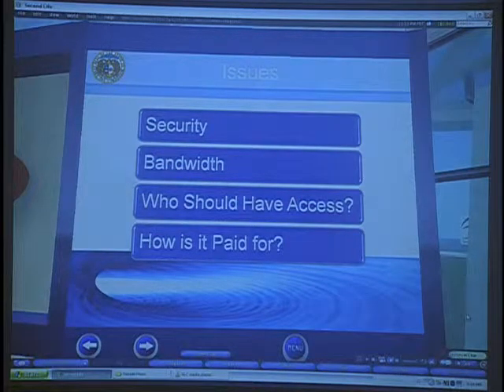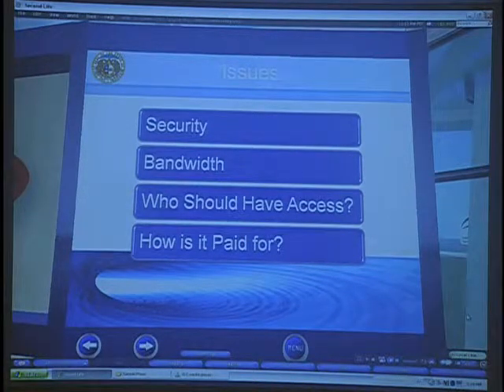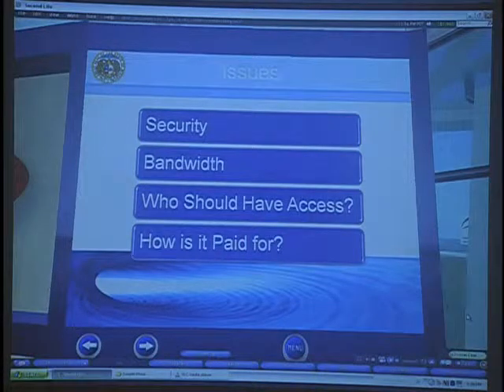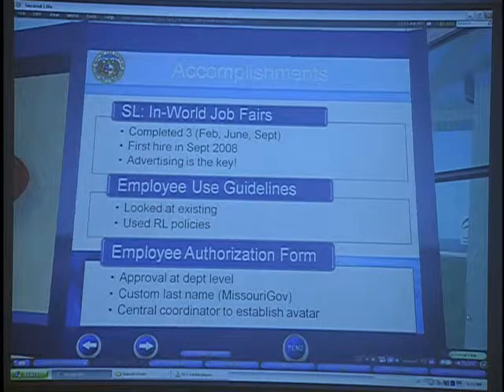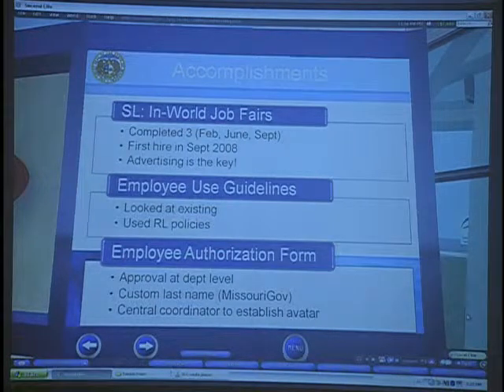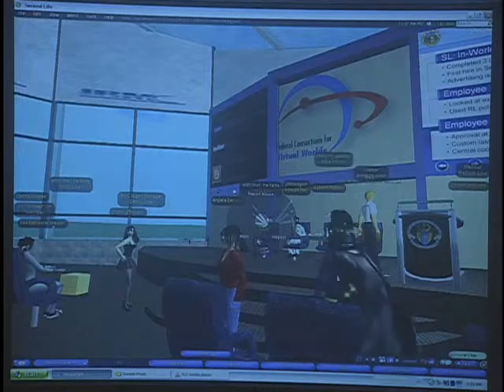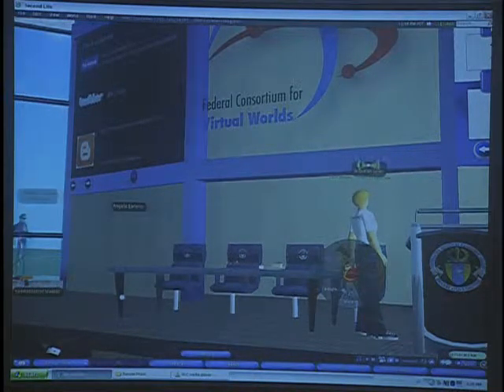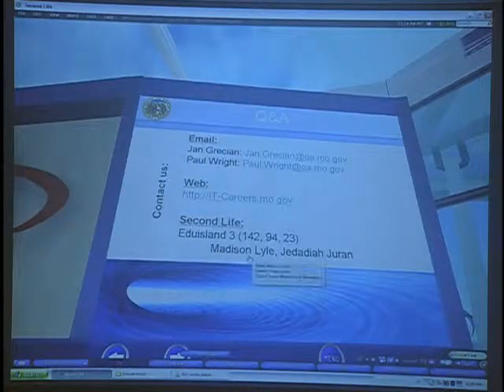State_of_Missouri_part 4.f4v